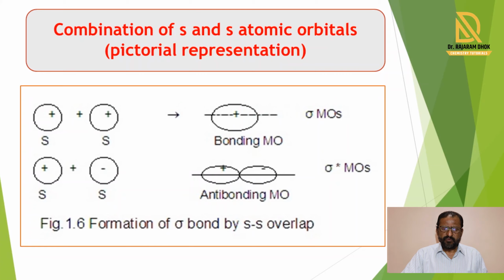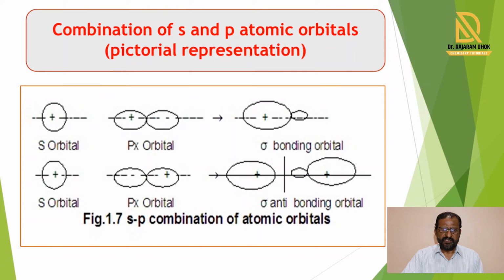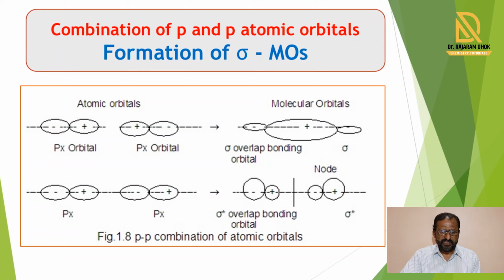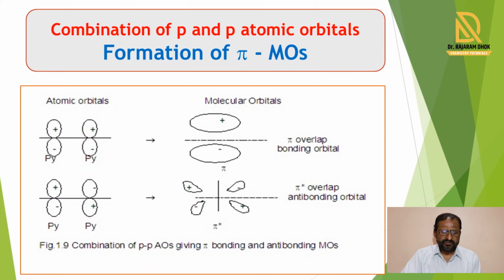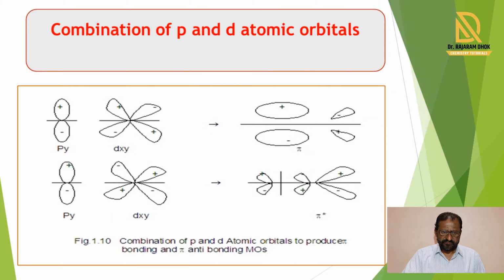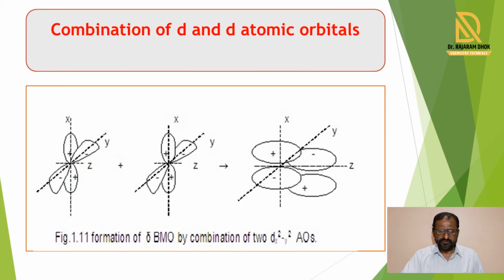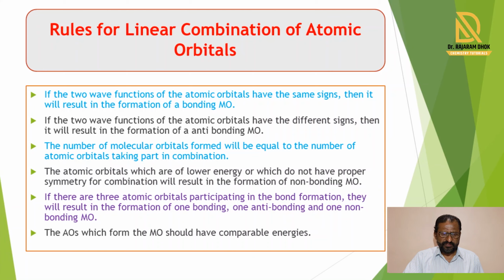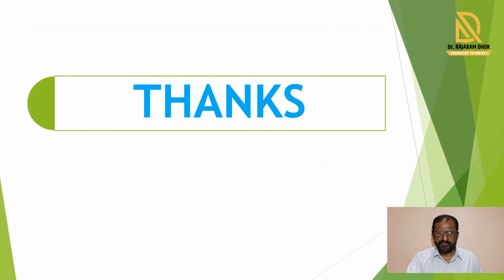Molecular Orbital Theory (MOT) Lecture 4 | Combination of Atomic Orbitals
MOLECULAR ORBITAL THEORY Lecture 4

1. Combination of s and s atomic orbitals
2. Combination of s and p atomic orbitals
3. Combination of p and p atomic orbitals
4. Combination of p and d atomic orbitals
5.Combination of d and d atomic orbitals
6. Rules for Linear Combination of Atomic Orbitals
7. Non - Bonding Combination of Orbitals